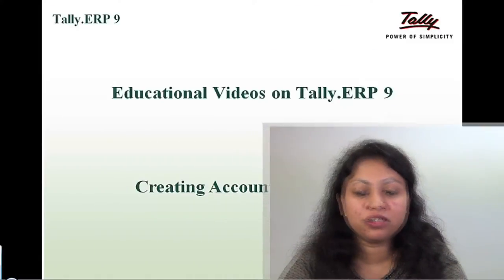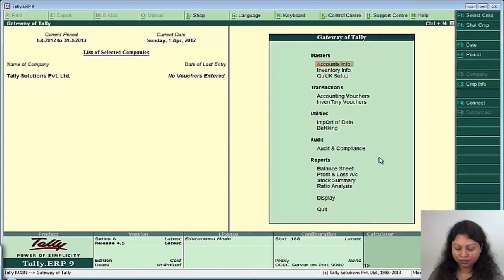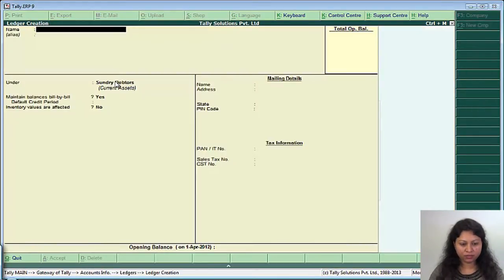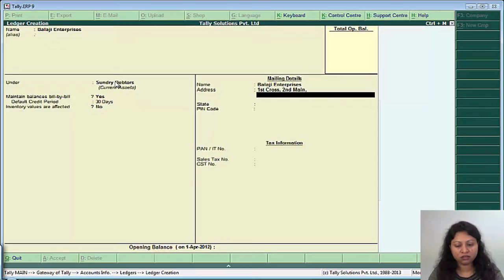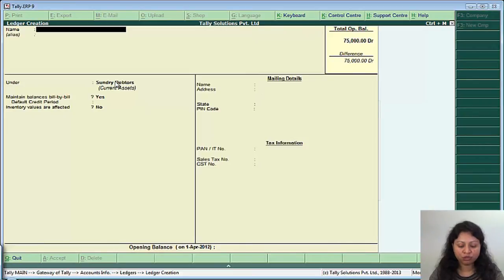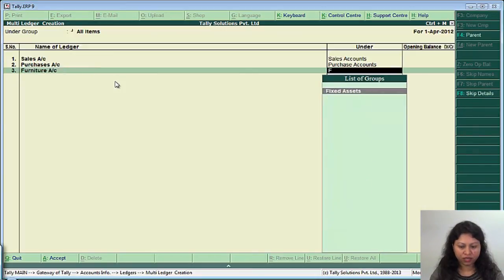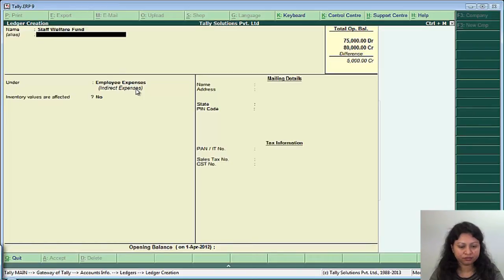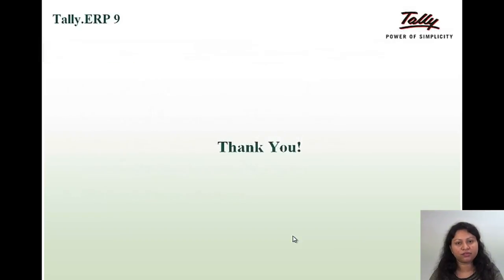Session 3 Creating Accounting Masters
In this video we will learn about how to create basic accounting master like Ledger, Group, Cost Center and so on.